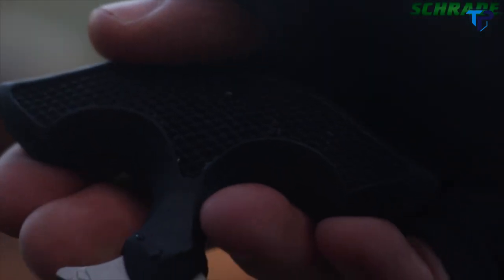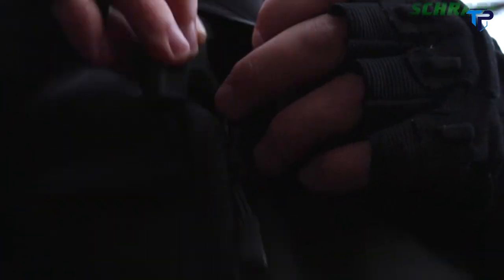Top 10 Best SELF DEFENSE Weapons on Amazon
00:00  -  Intro

00:06 - 1.SABRE Personal Alarm with LED Light

01:02 - 2.Gerber Impromptu Tactical Pen

01:37 - 3.TASER Pulse+

02:01 - 4.Schrade SCH111 Karambit Knife

03:35 - 5.The Defender

04:07 - 6.Yellow Jacket

05:06 - 7.ParaClaw Knife Bracelet

06:03 - 8.Guard Dog Electra Lipstick

07:07 - 9.SABRE 3-IN-1 Pepper Spray

07:50 - 10.Schrade SCHF54 Push Dagger